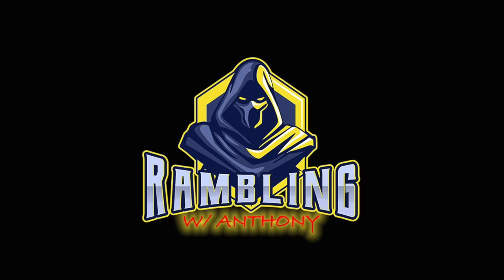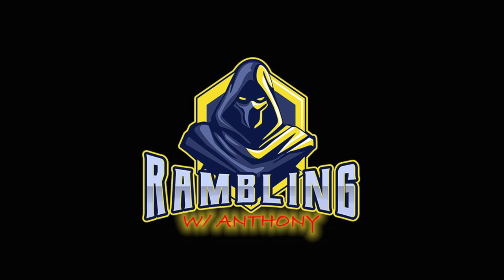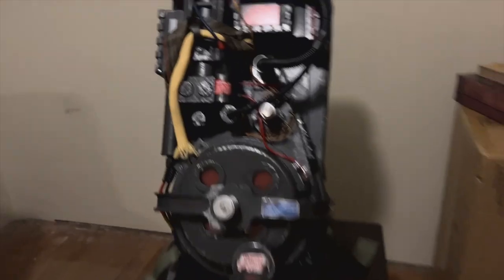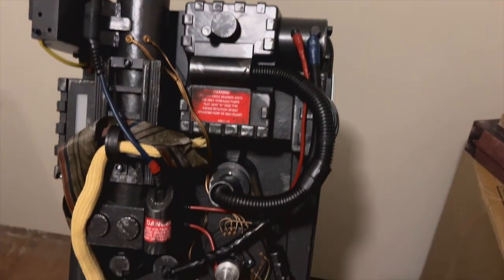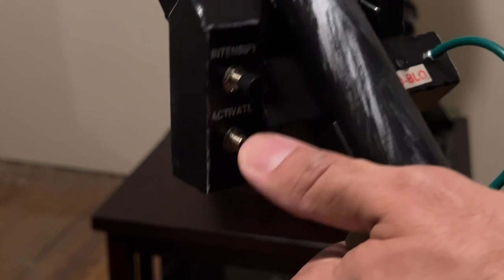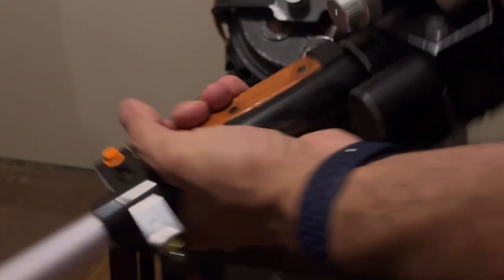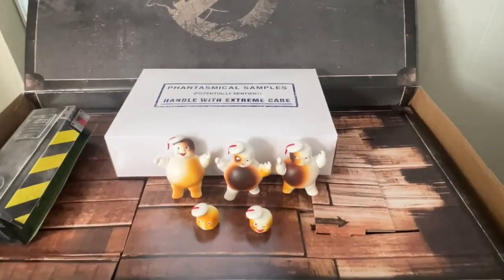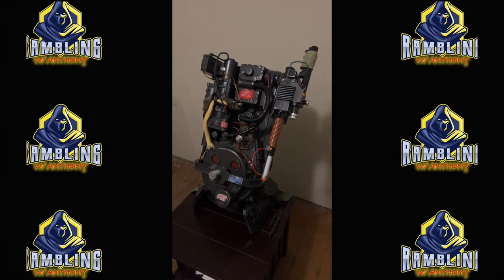Haslab Proton Pack & Wand Unboxing(Ghostbusters Cosplay)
We're on the road to New York Comic Con, and we're rolling as Ghostbusters. Anthony, The Rambling Nerd, is rolling with the Haslab Proton Pack! Lets unbox, and see how it is.

00:00 - Overview
00:53 - Intro
01:21 - Unboxing the Pack
02:26 - Lets take a closer look
03:42 - Unboxing the wand
04:21 - Lets take a closer look
05:13 - Extras to unbox
07:32 - Final thoughts
08:21 - Thanks for watching!

🌟🌟🌟Merch can be found at NerdAffiliated.com 🌟🌟🌟

We can be found on your favorite podcast platform. Visit NerdAffiliated.com for links, photography and more!

Facebook.com/HeyArcher

Twitch Channels:
Twitch.tv/NerdAffiliated
Twitch.tv/carpenoctem727

Photography:
Instagram.com/bookofarcher

Want to start your own podcast? Get $20, just for starting!
Buzzsprout is my resource uploading content every week.

Want to purchase the same equipment I use, and help the channel?

Gear Used:
Computer set up:
Camera M50
Canon M50 DC Power Adapter
USB Hub
RODECaster Pro
Elgato Stream Deck
El Gato Steam Pedal
Rode PSA 1 Mic Boom Arm
Arkscan Tabletop Camera Mount
Light Ring

Main Photography set up:
Camera EOS R
Canon RF 50mm (Nifty 50) Lens
Canon RF 70 - 200mm
Geekoto 77” Camera Tripod

Photography Lights & tools
Apature Amaran LED Light
Boling P1 RGB LED Light
Manfrotto MVH500 AH Fluid Head

Camera SD Card
Glass Monitor Stand
Geekoto 77” Tripod
Glide Gear Teleprompter

Micro SD Card
Blue Light Glasses